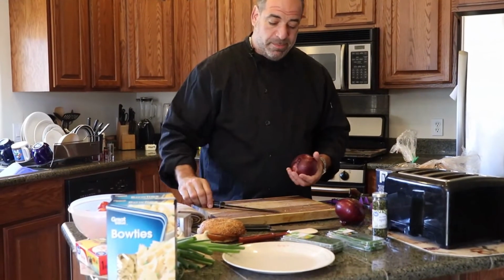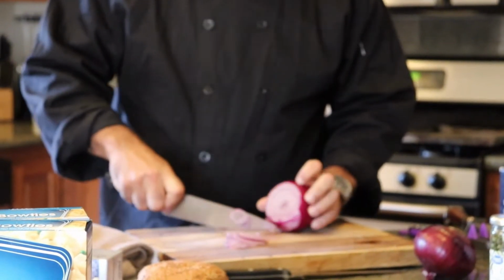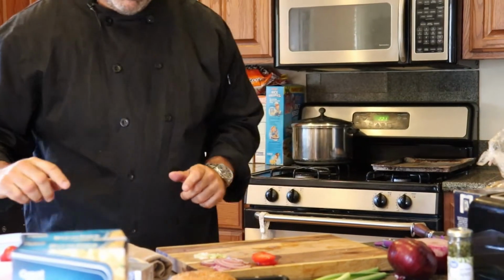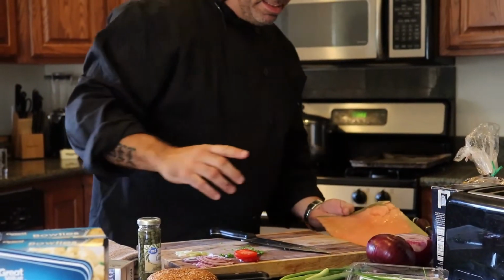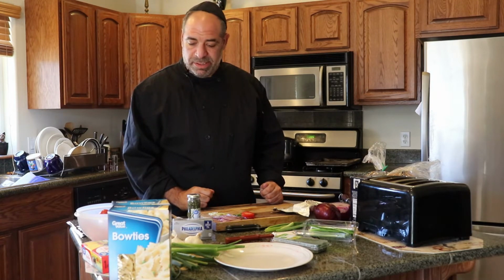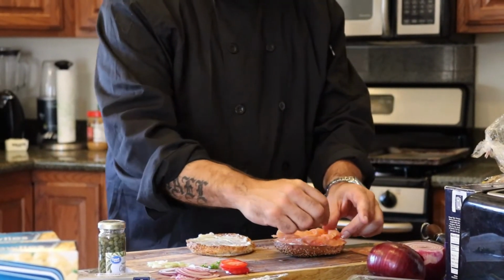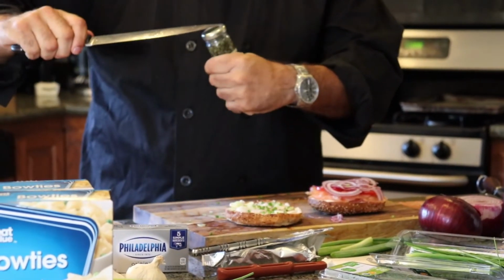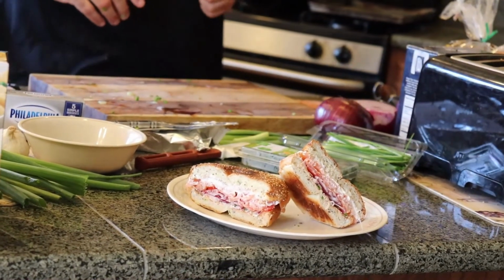lox and bagels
Shalom and welcome! This is my very first video which is simply how to make a traditional food known as lox and bagels.  :).  There will be many more foods to be made. as well as foods with a creative twist. I will take in requests from people to make foods as well. I will continue to make traditional foods and afterwards I will make that food with a creative twist to it.  I can't wait until you see the Lox and Bagels with a twist that I created. It is amazing.  Please like and please follow. Shalom and blessings to you! :)